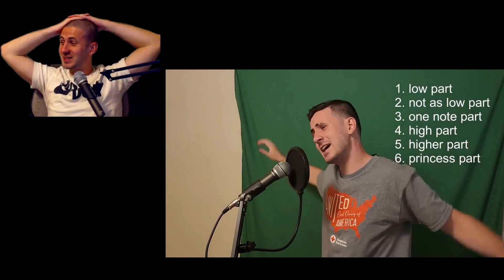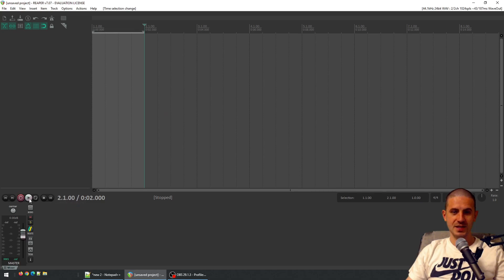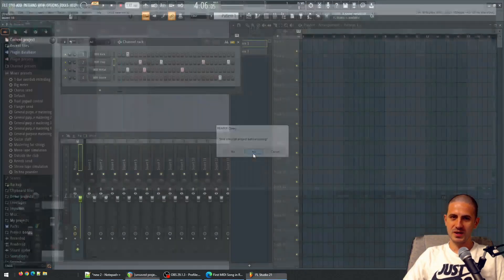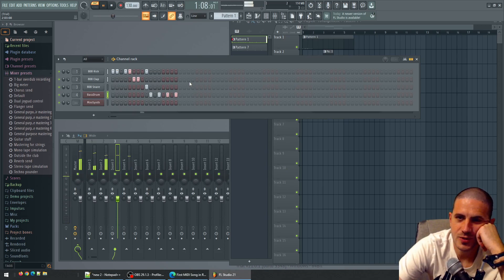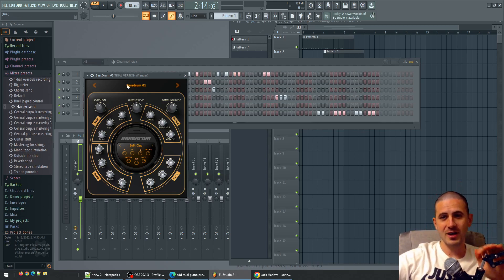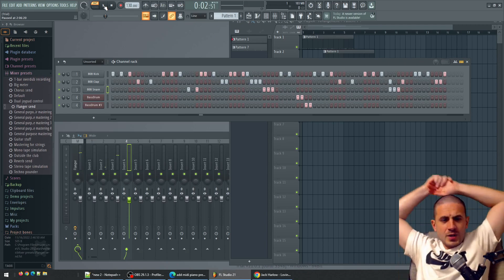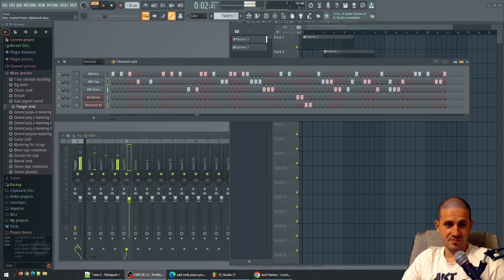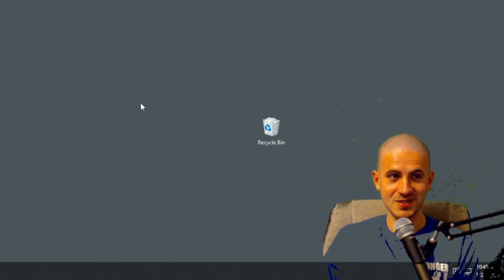Making beats feat Medium Bucket